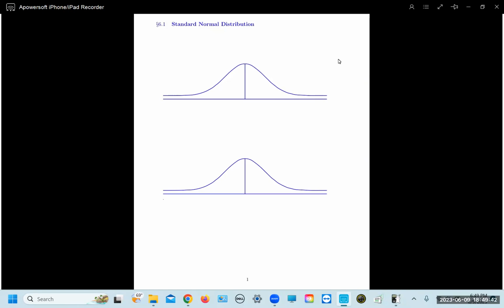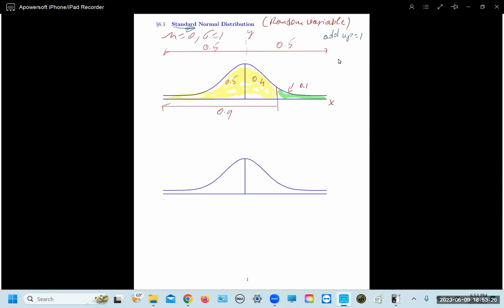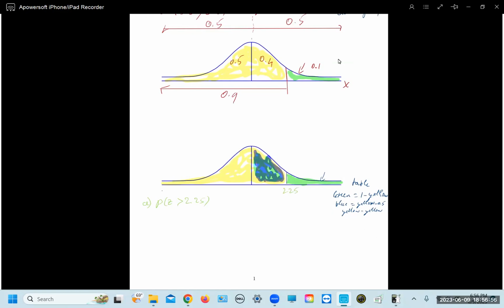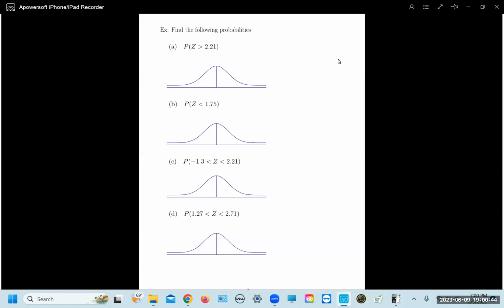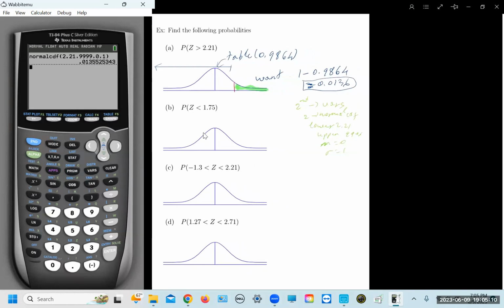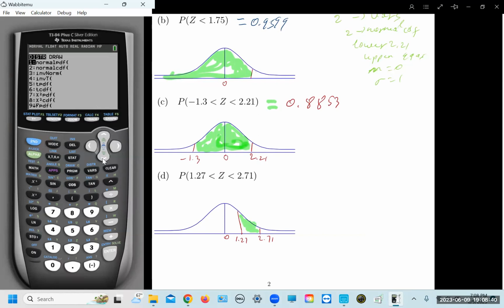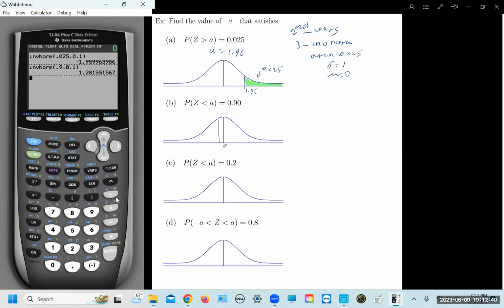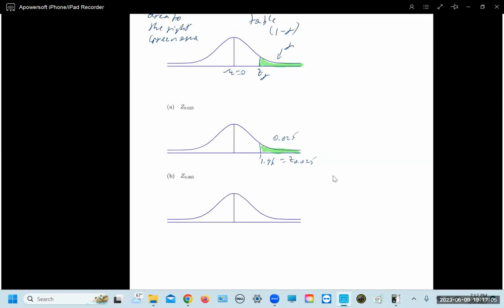Video Statistics C1000 Ch 6.1 Mr. Nguyen